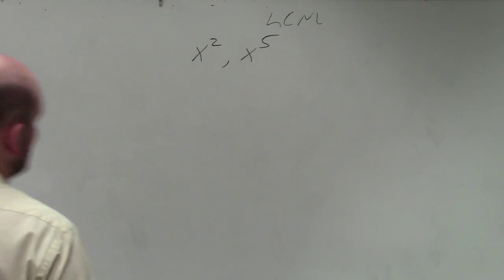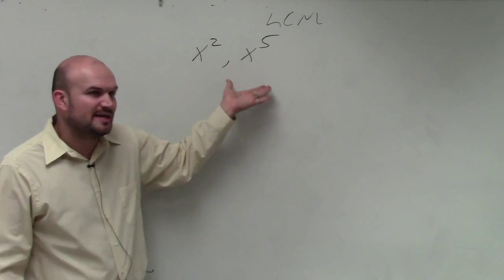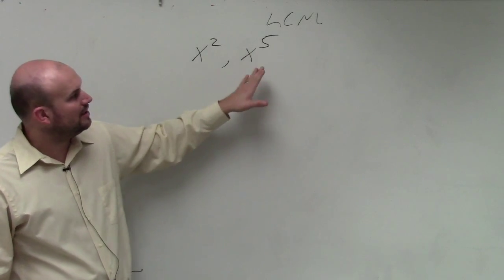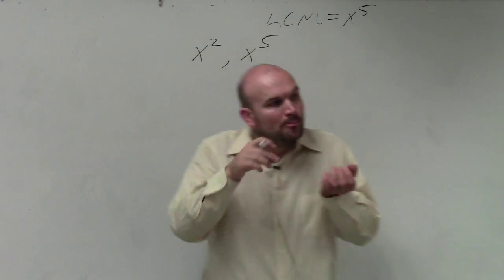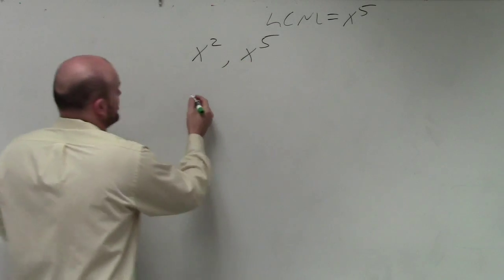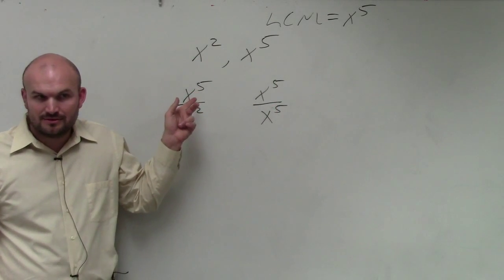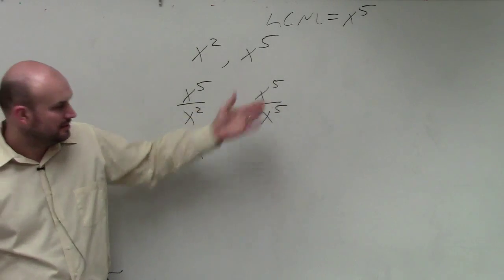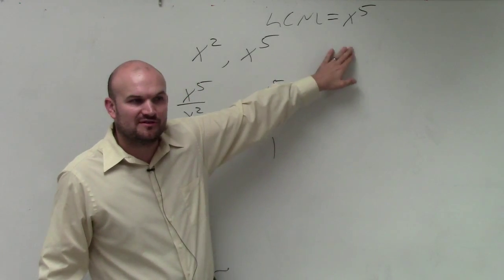How to find the LCM of two monomials, exponents